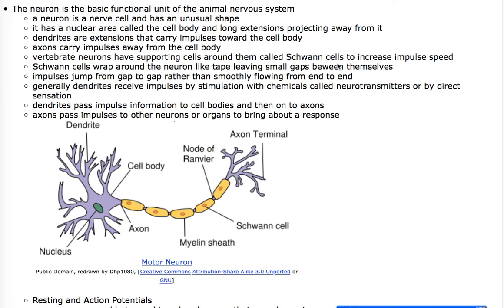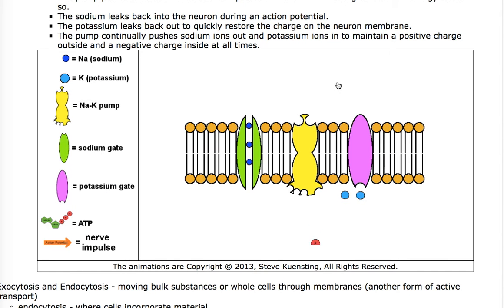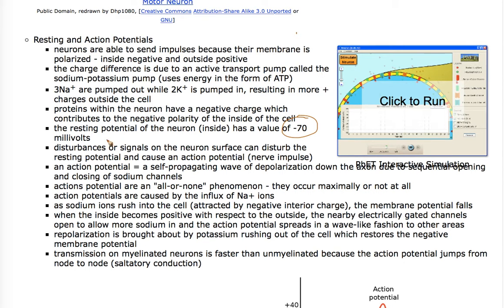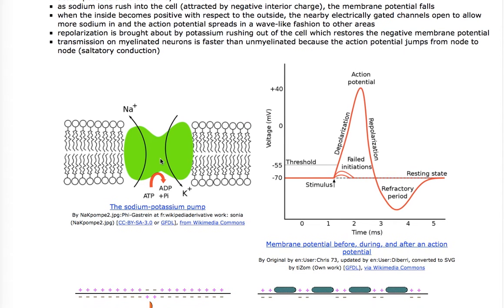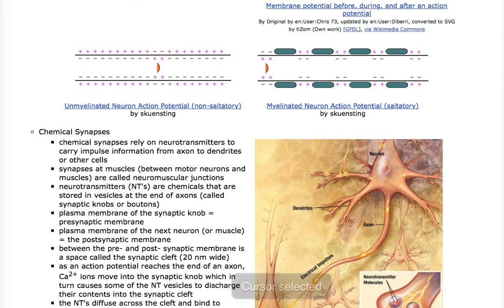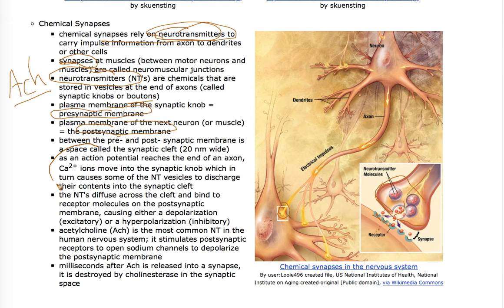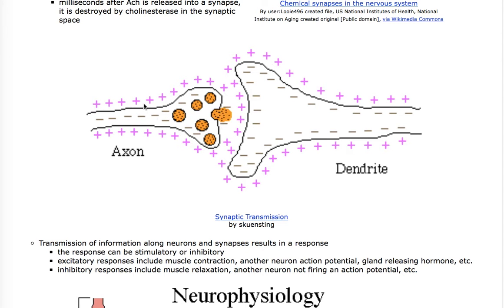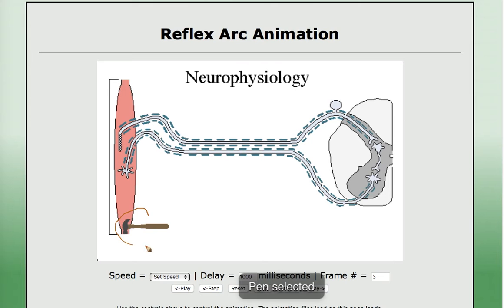AP Biology Communication Neurology